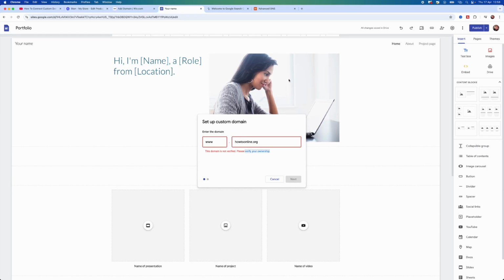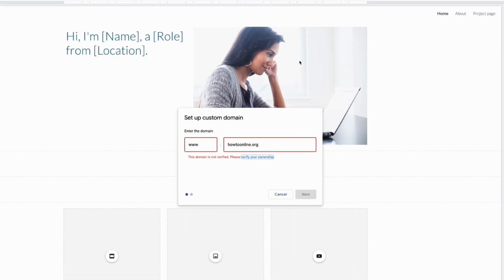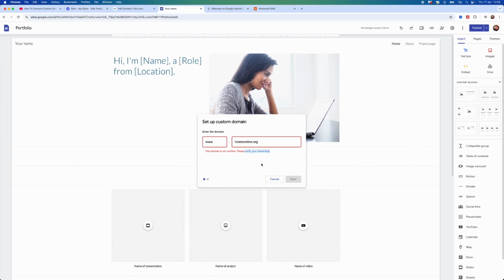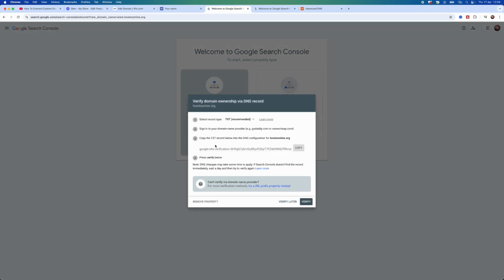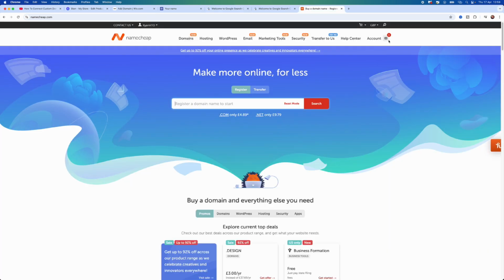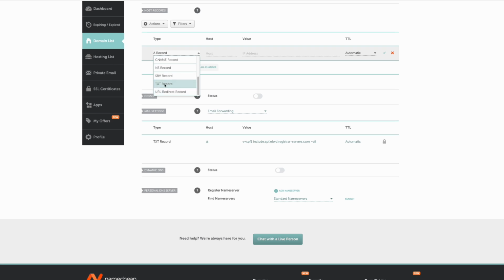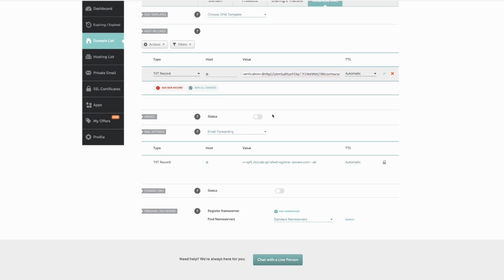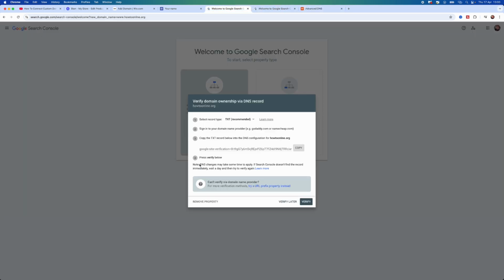How To Verify Custom Domain Ownership Google Sites (Step By Step)